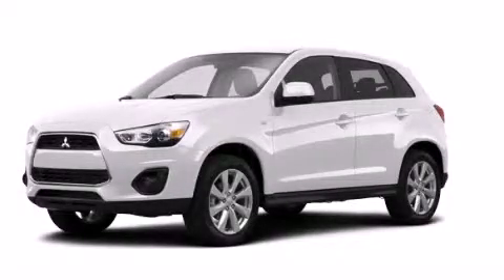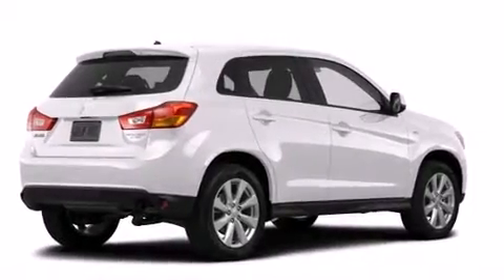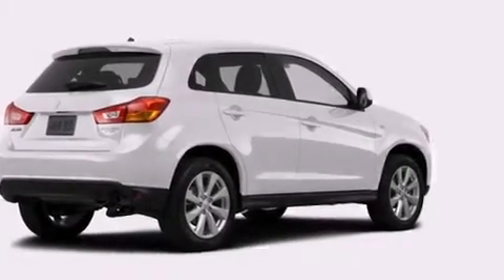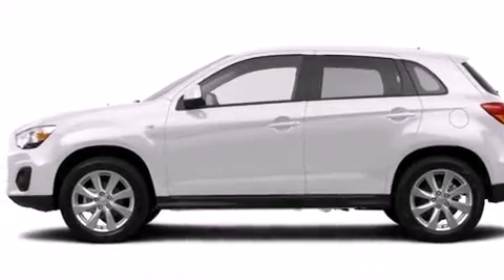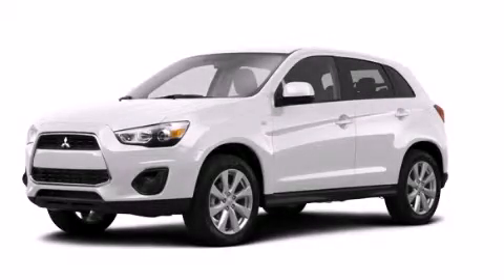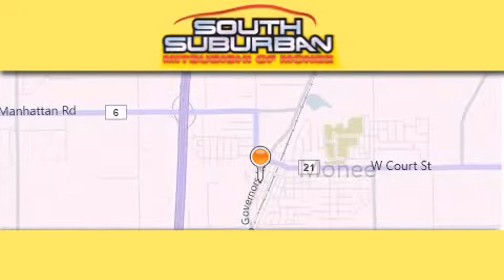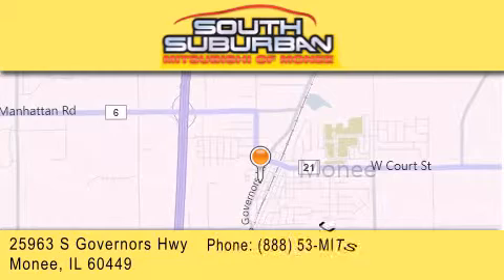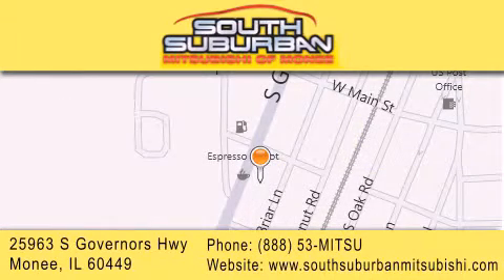2014 Mitsubishi Outlander Sport South Holland IL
We have been honored to serve the Monee IL area , we promise that your experience at our dealership will exceed your expectations ! Year : 2014 Make : Mitsubishi Model : Outlander Sport Engine : 2.0 L Trans . : Variable Exterior : White Pearl Miles : 6 Interior : Black Stock : 3544 South Suburban Mitsubishi 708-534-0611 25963 S. Governors Hwy Monee , IL 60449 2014 Mitsubishi Outlander Sport Monee IL